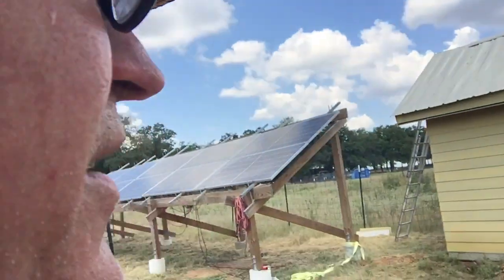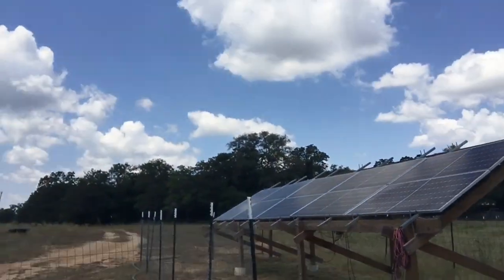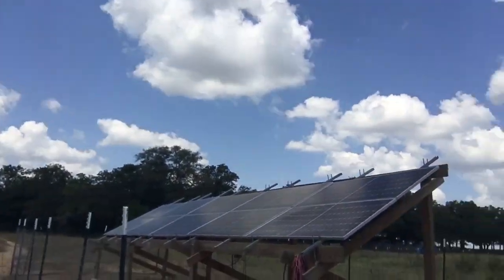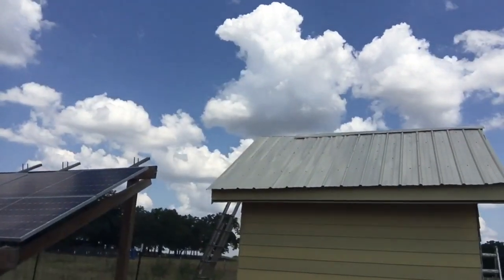Building the Solar Powered Battery Shed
Creating a shed to house the batteries for the solar electric system.